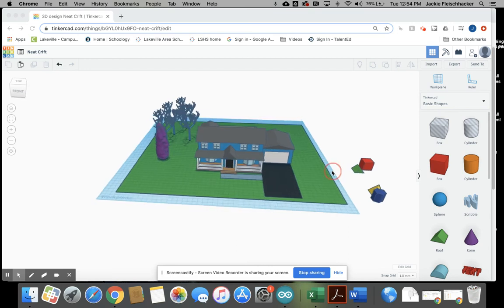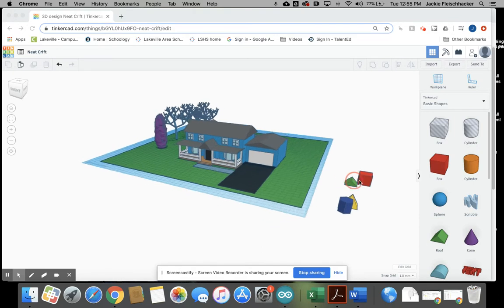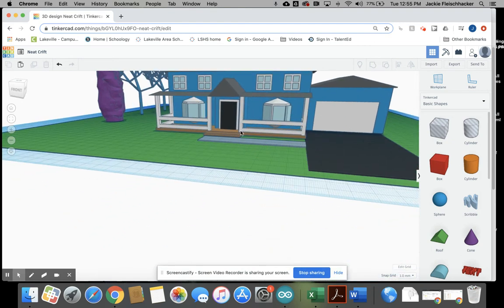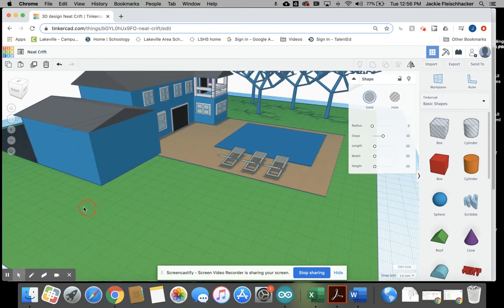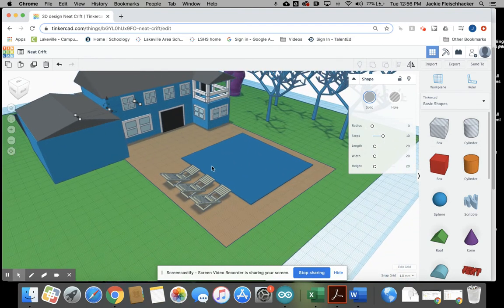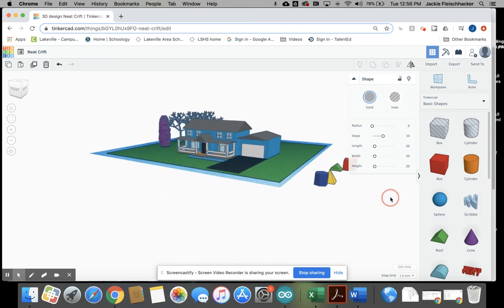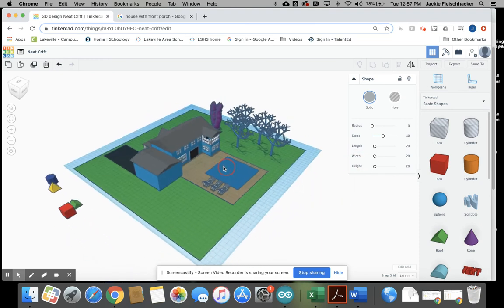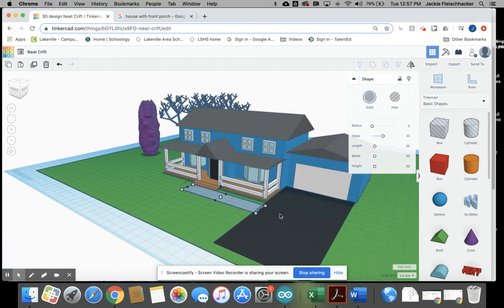House overview Tinkercad